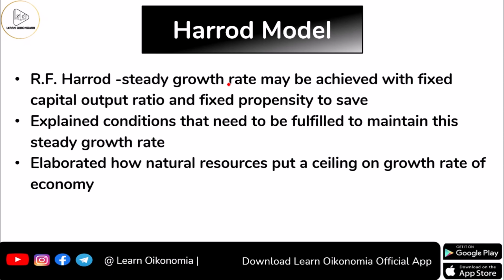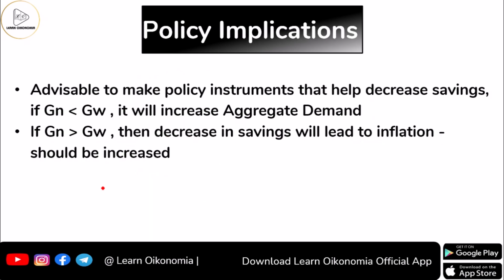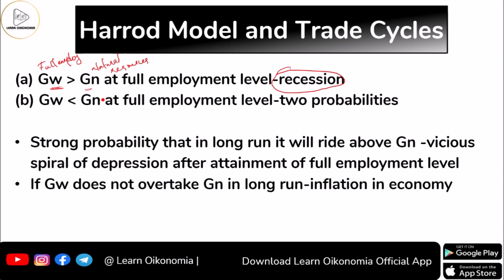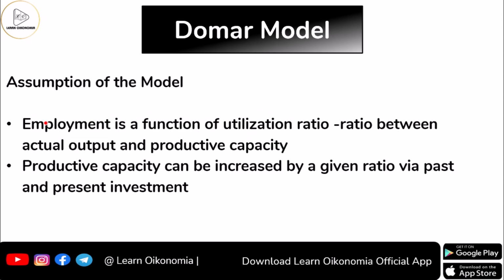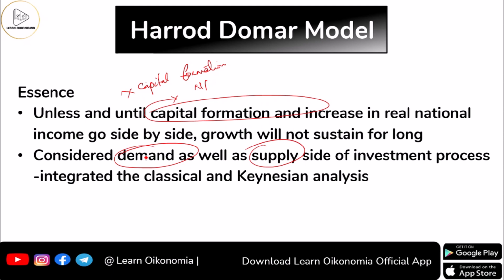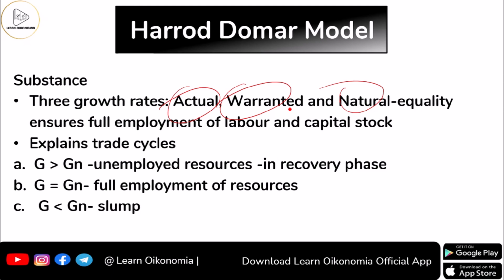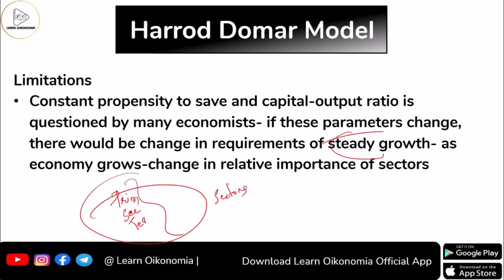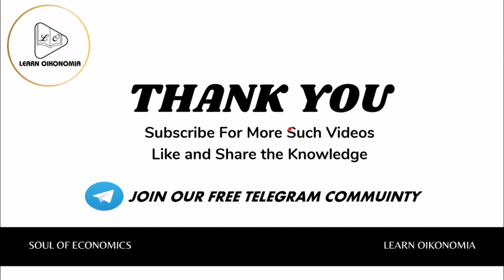HARROD DOMAR GROWTH MODEL | DEVELOPMENT ECONOMICS | LEARN OIKONOMIA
This video discusses HARROD DOMAR GROWTH MODEL
The Harrod Domar model is more of a one Sector Model, with economic growth being determined by policies that enhance savings and technology advancements. The economic trajectory of India has come through different phases of planned interventions.